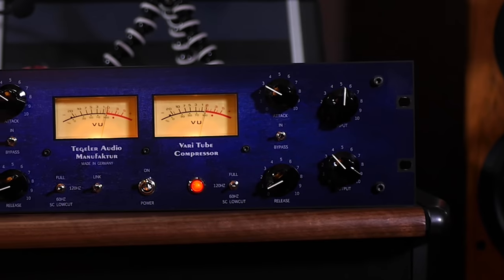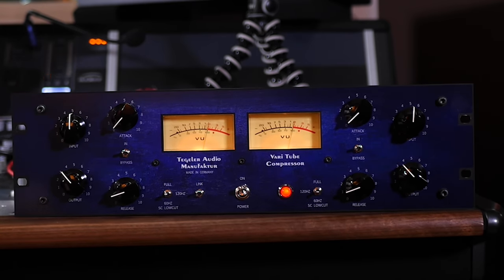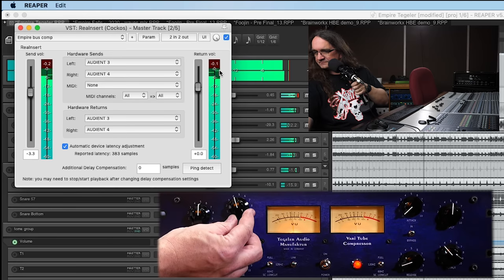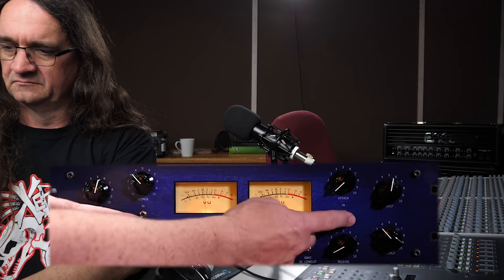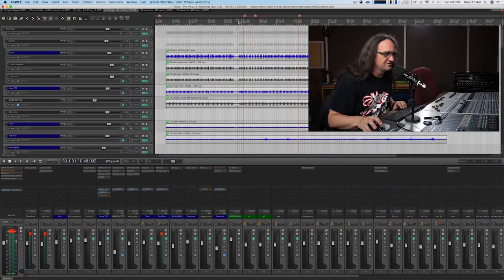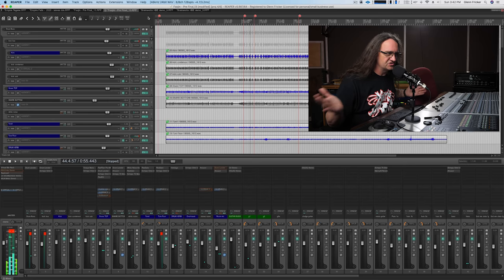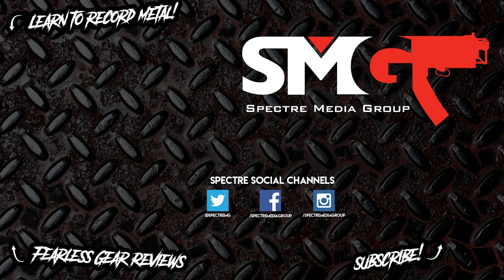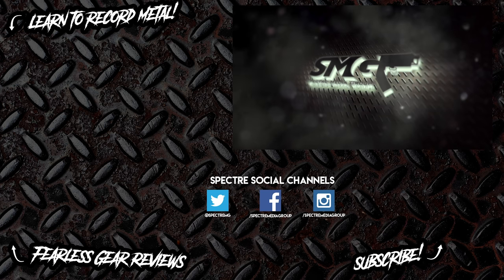Possibly the greatest Hardware Tube Compressor Ever!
Tegeler has built probably the greatest tube compressor ever.
Yes, it's an afiliate link.